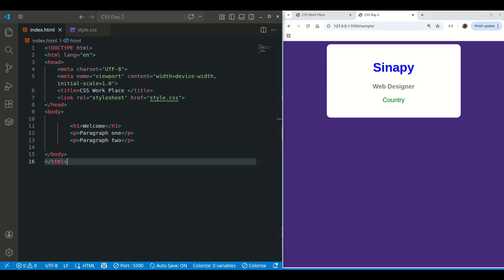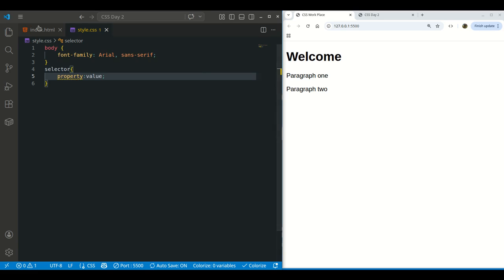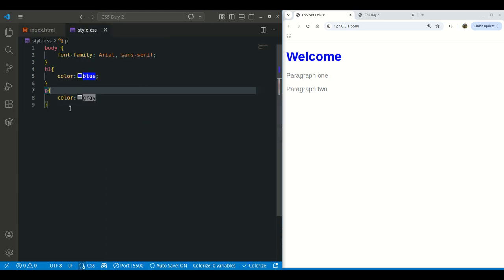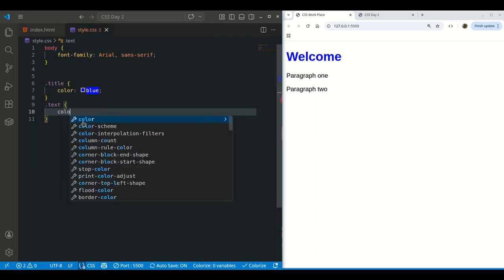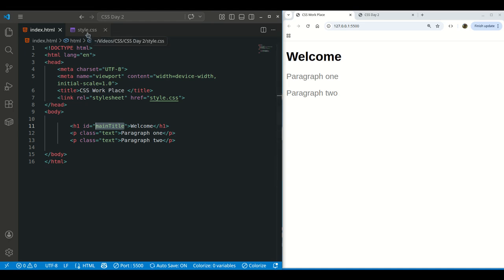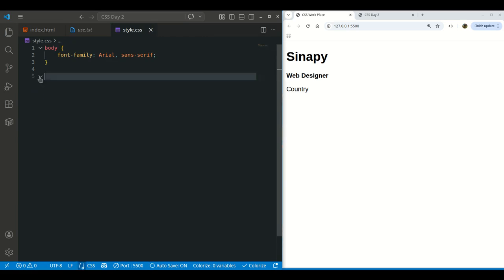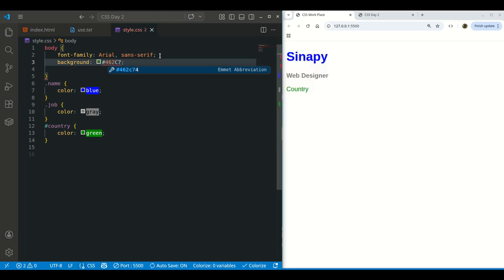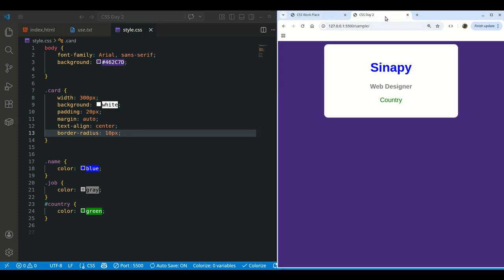CSS Selectors, Class & ID | CSS Beginner to Master 2026 - Only in 14 min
1- CSS, selectors are used to target the HTML elements on our web pages that we want to style.
2- A CSS ID selector (id) is a tool for styling a single, unique HTML element by targeting its specific id attribute.
3- A CSS class is an identifier used to group multiple HTML elements and apply the same set of styling rules to all of them at once.